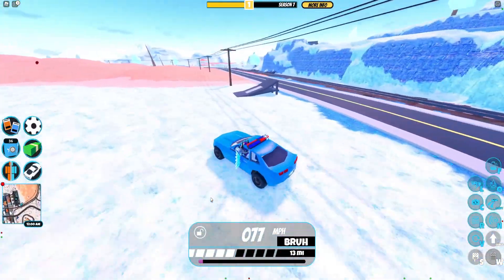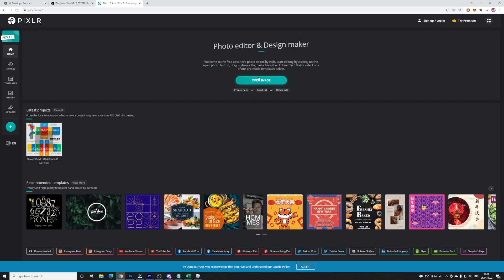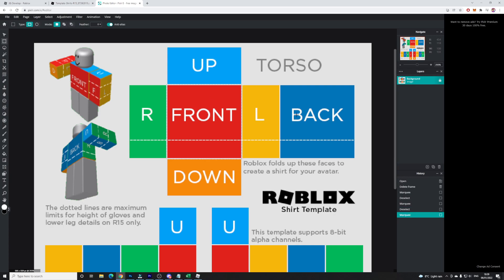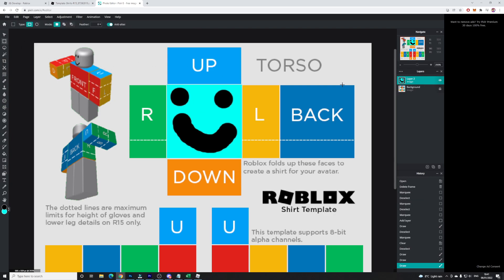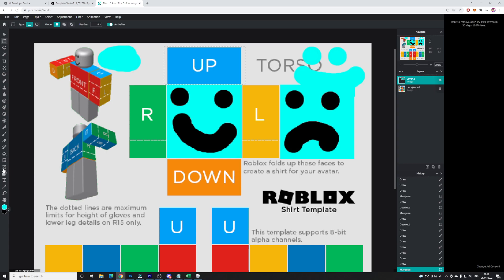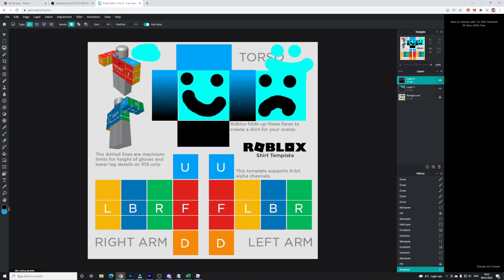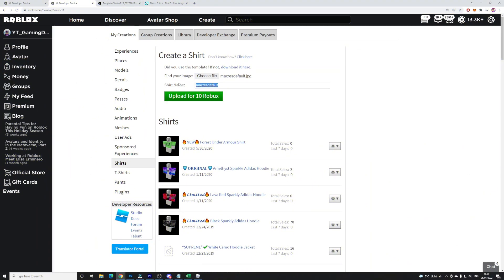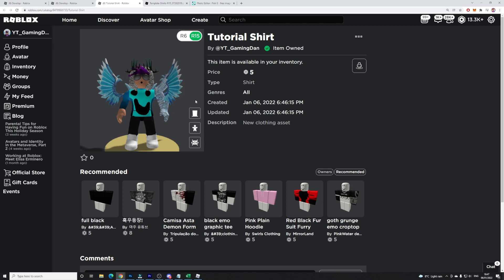(2022) How To Make SHIRTS On Roblox For FREE! Full Guide!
In this video I will show you how to make shirts for free on Roblox without photoshop!